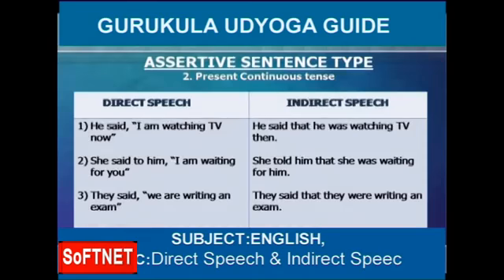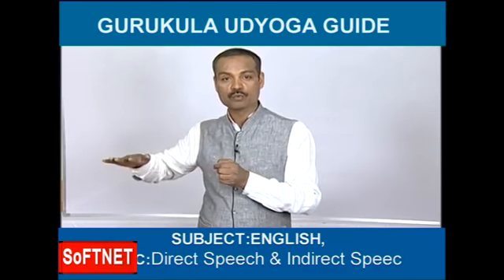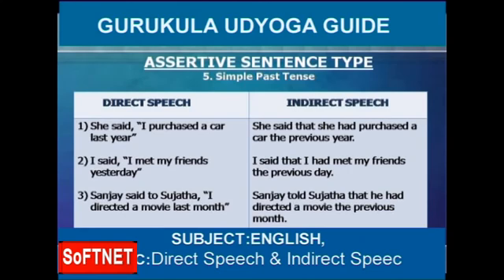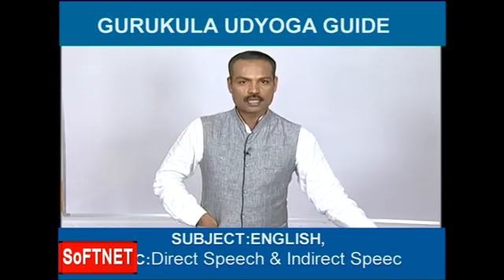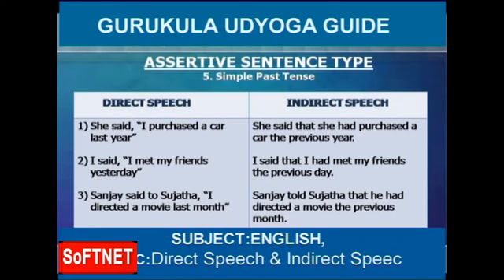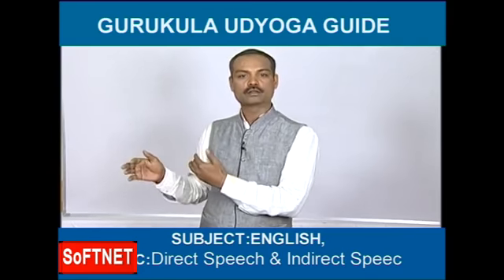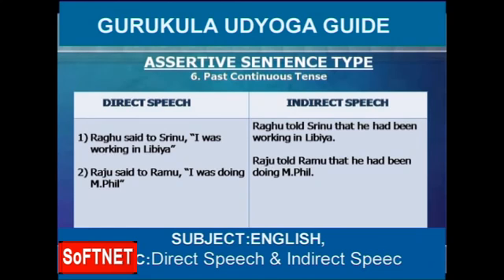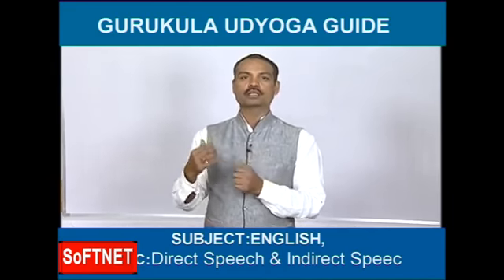English grammar tspsc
Direct and indirect speech English grammar